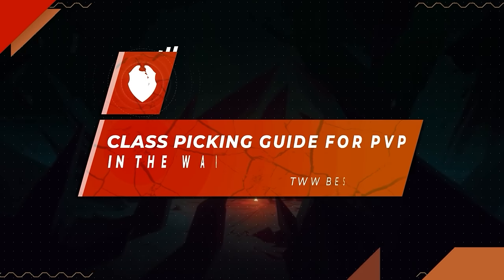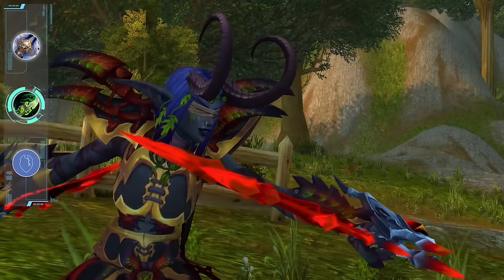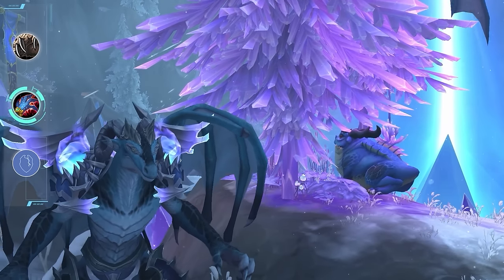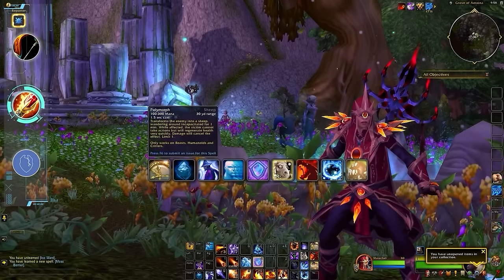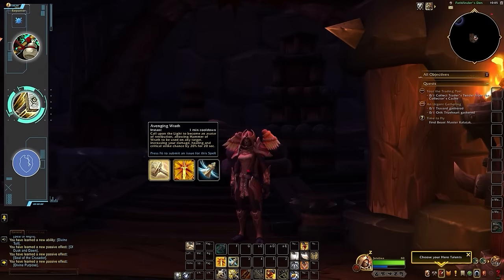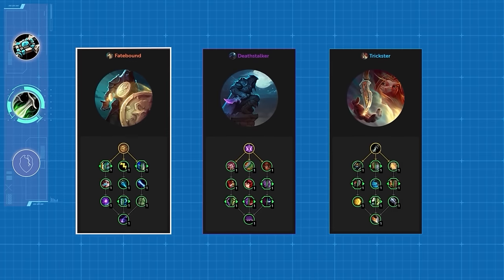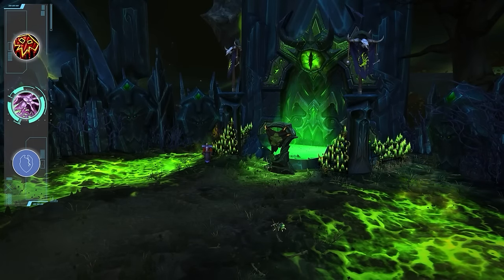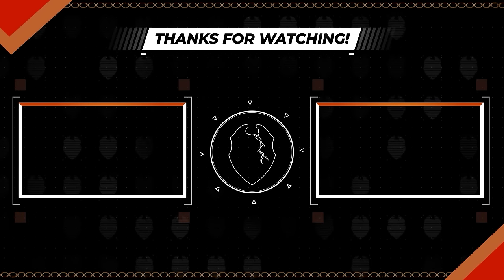CLASS PICKING GUIDE for PvP in THE WAR WITHIN | TWW BEST SPECS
0:00 - Death Knights
6:19 - Demon Hunters
9:23 - Druids
15:01 - Evokers
21:01 - Hunters
26:11 - Mages
31:34 - Monks
36:00 - Paladins
39:36 - Priests
44:15 - Rogues
48:30 - Shamans
53:31 - Warlocks
58:41 - Warriors

Concepts: the war within,wow pvp,the war within pvp,the war within pvp tier list,solo shuffle tier list,the war within solo shuffle tier list,wow 11.0 pvp tier list,world of warcraft,war within tier list,wow pvp tier list,tww pvp tier list,pvp tier list,wow arena,11.0 wow pvp,solo shuffle dps tier list,tww tier list,bg blitz tier list,bg blitz,war within pvp tier list,tww class tier list,tww choose your main,tww class picking guide,tww best classes